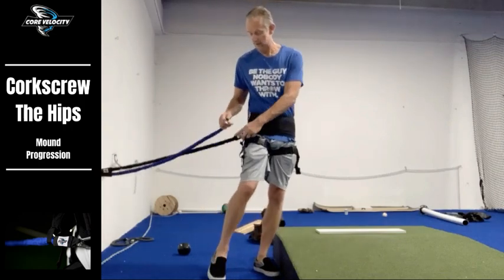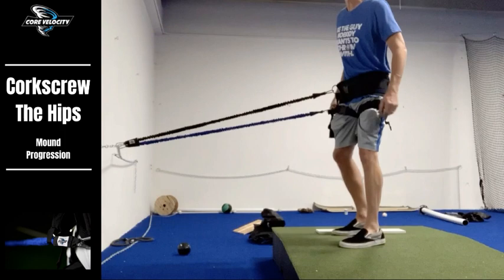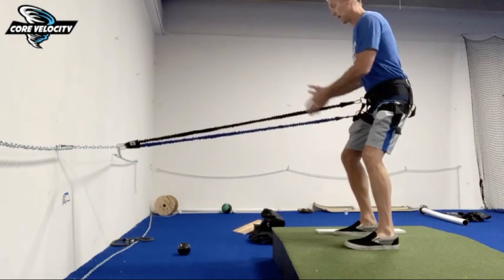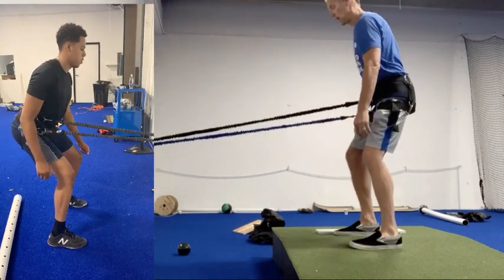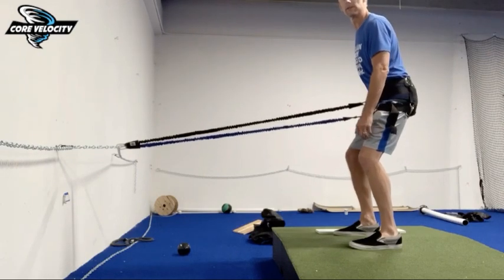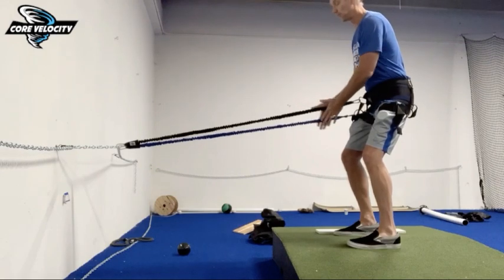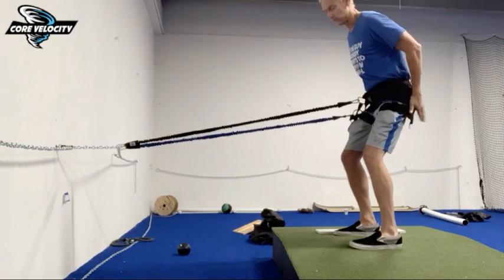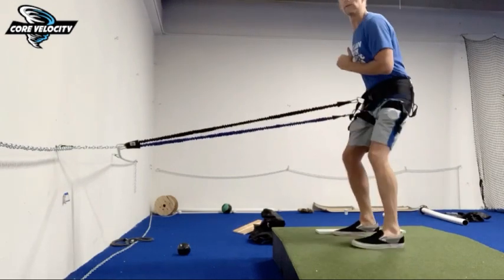How To Corkscrew Your Hips to Throw Faster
Here's a video where I show you how to corkscrew your hips which is one of my favorite Core Velocity Belt drills, especially for learning how to use your lower-half to throw faster with lesser stress on the elbow and shoulder.

Mound Corkscrew
1 set of 8-10 reps putting light tension on the cord with small movements.
1 set of 8-10 reps putting light tension while taking a small step forward with legs mirroring each other.

Want to see how the games best use The Core Velocity Belt?

🌪 Lucas Giolito - Minnesota Twins
🌪 Lance McCullers - Houston Astros
🌪 Scott Brown - Pitching Coach - Vanderbilt University
🌪 Wes Johnson - Pitching Coach - LSU
Click here and tell me where to send all 4 videos

Trust what you FEEL!
Lantz Wheeler